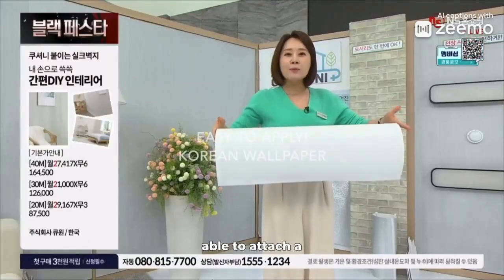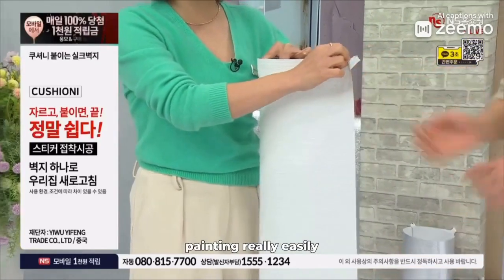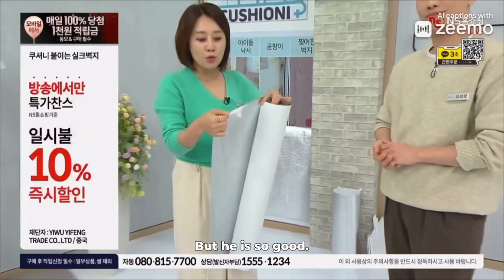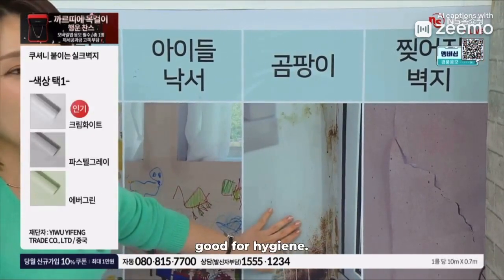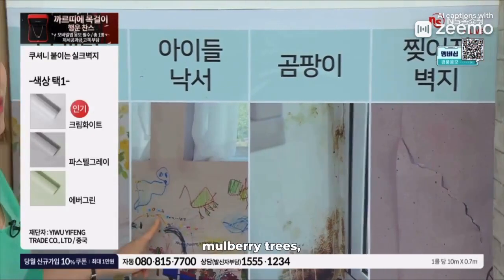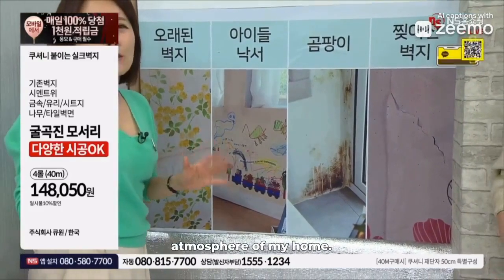Stylish Korean Wallpaper | Now with English Voiceover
Transform your room with ease and style!
Introducing high-quality self-adhesive wallpaper from Korea, now available worldwide.

Features:
✅ No glue needed! Easy to apply
✅ Instantly changes the vibe of your room
✅ Premium Korean design